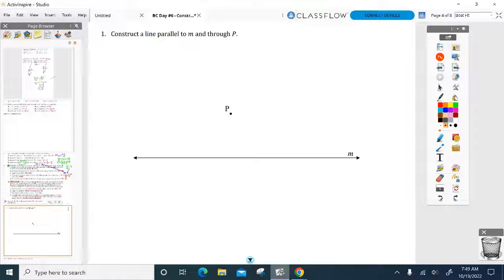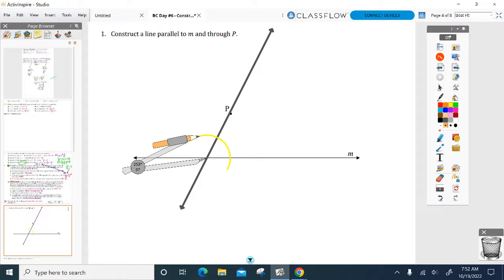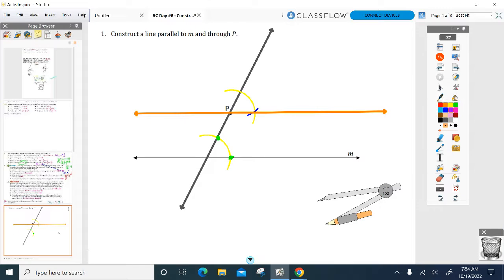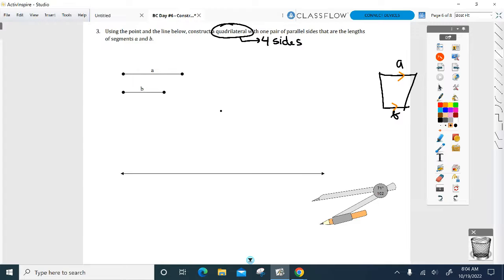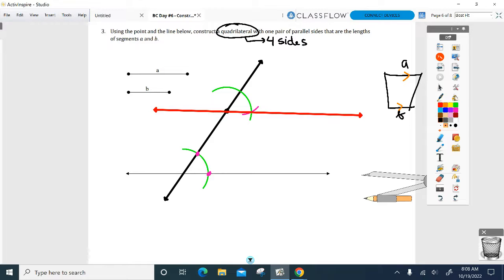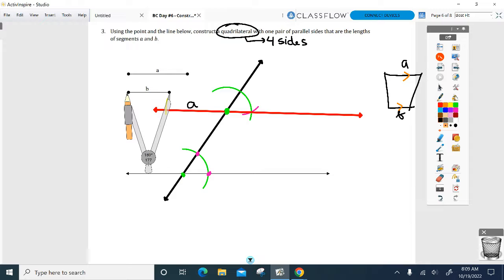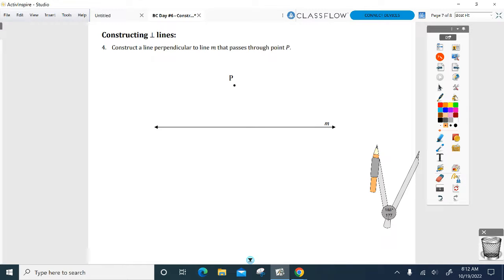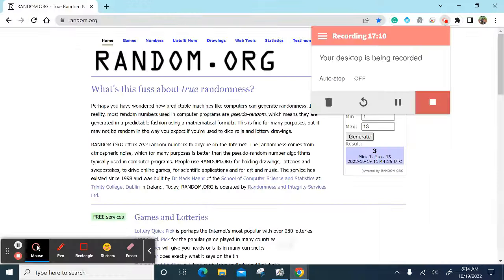Geometry AB Oct 19th - Unit 3 Day 6 - Constructions with || Lines